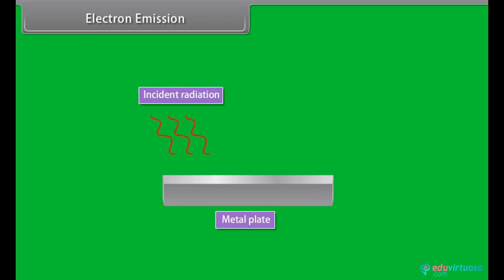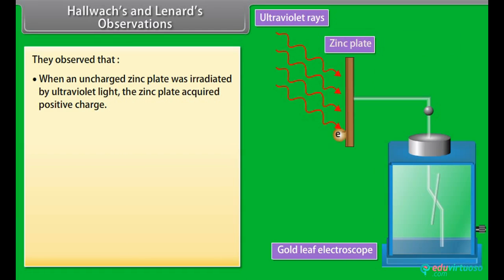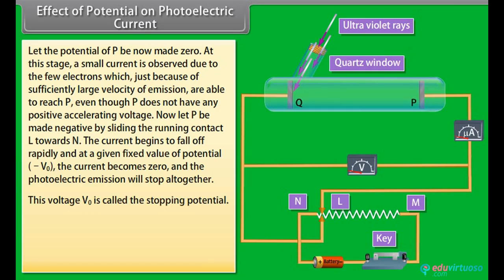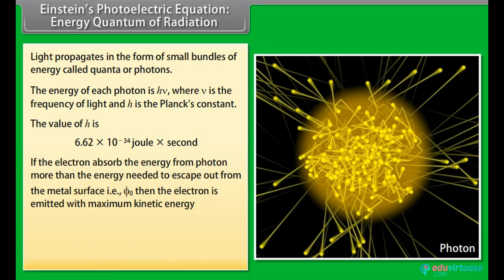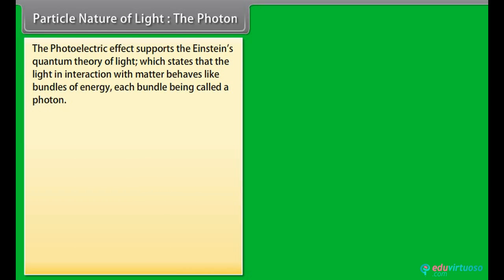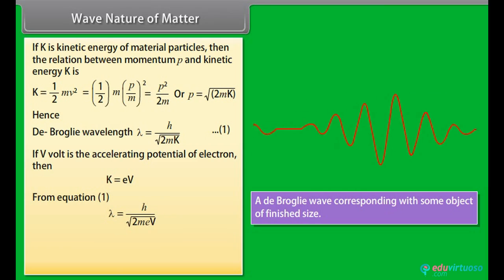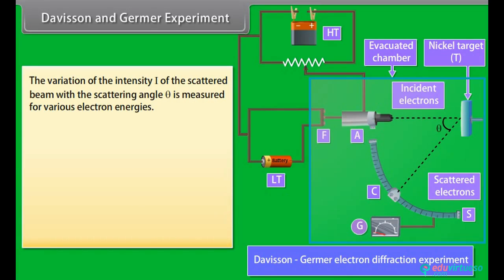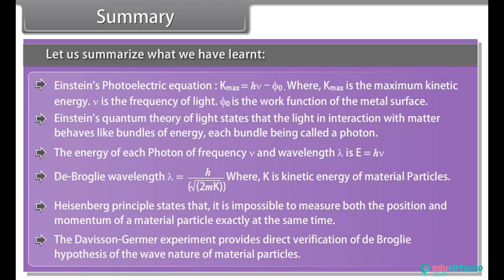Grade 12 | Physics | Dual Nature of Radiation and Matter | Free Tutorial | CBSE | ICSE | State Board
Welcome to our comprehensive Class 12 Physics tutorial on the Dual Nature of Radiation and Matter! 🌟 This engaging video will help you master essential concepts and prepare you for your exams. 📚✨

What You'll Learn:
- Understand electron emission
- Explain the photoelectric effect
- Discuss wave theory of light
- State Einstein's photoelectric equation
- Calculate the energy of a photon
- Explain the particle nature of light
- Understand wave nature of matter
- State Heisenberg's uncertainty principle
- Describe the Davisson-Germer experiment

Key Topics Covered:
- Electron emission in metals
- Photoelectric effect and its observations
- Einstein's photoelectric equation
- Wave theory vs. particle theory of light
- de Broglie hypothesis and wavelength calculation
- Heisenberg's uncertainty principle
- Davisson-Germer experiment

Our platform offers a wealth of materials to help you succeed!